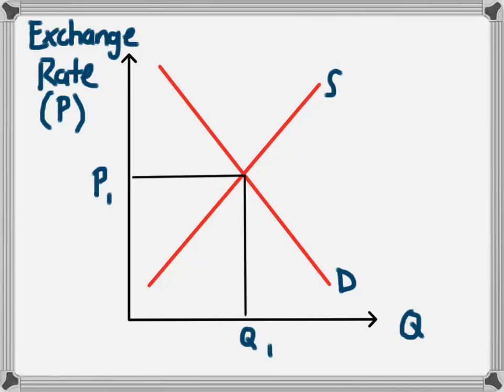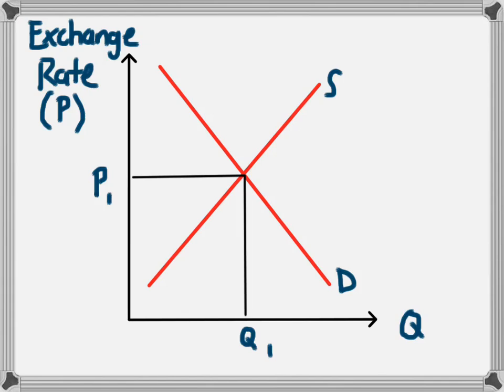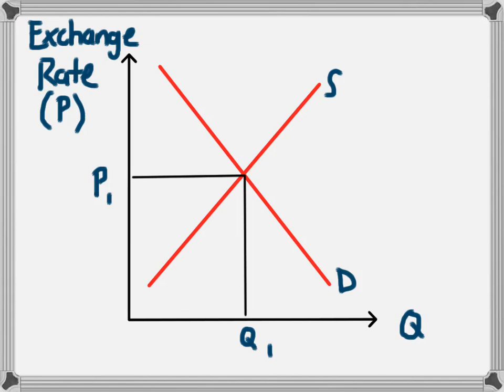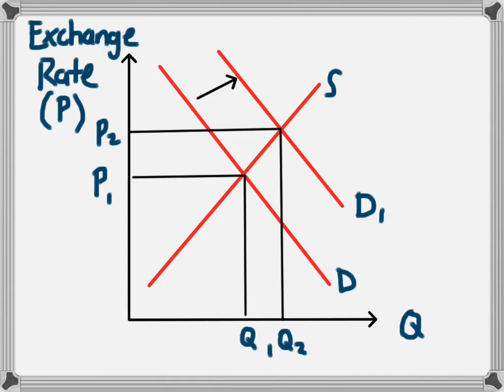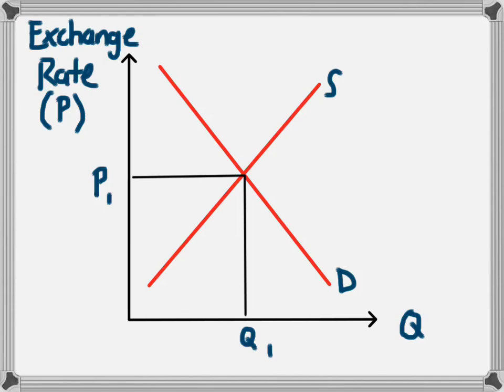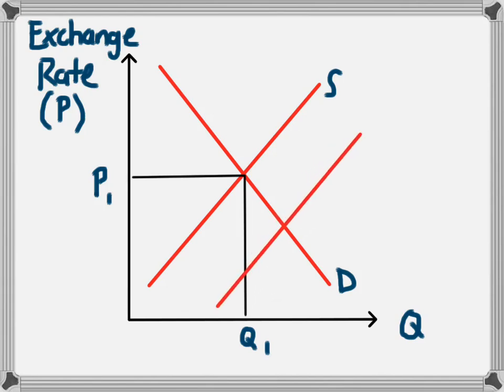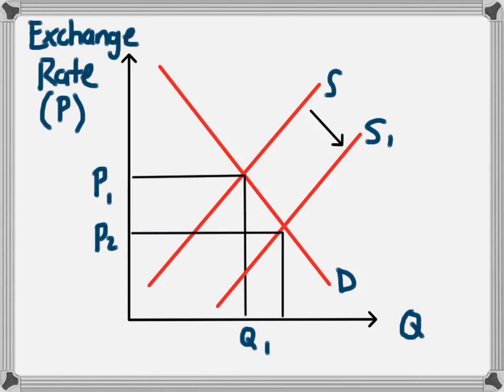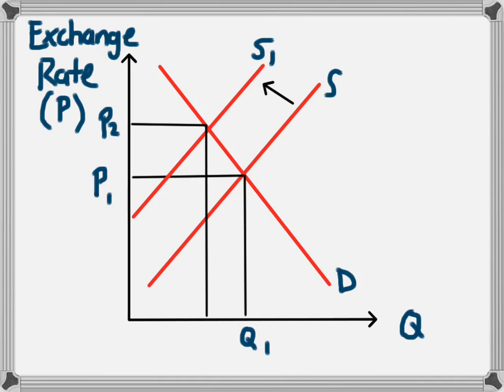Exchange Rate Determination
Free app! Access all videos on this channel by putting myapp.is/Economics%20Diagrams into your phone browser and follow the instructions

This video looks at how exchange rates are determined through the supply and demand of a currency in the Foreign Exchange (FOREX) market